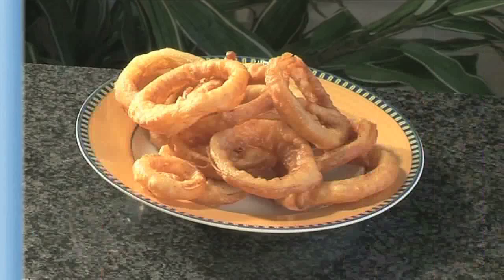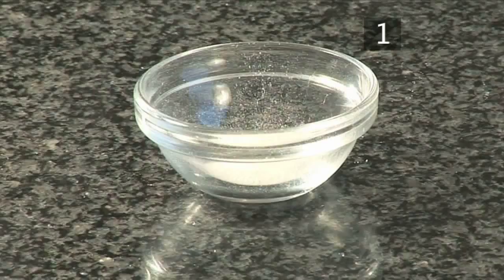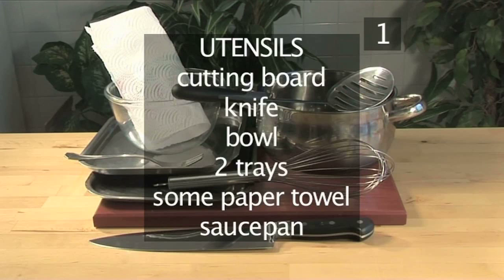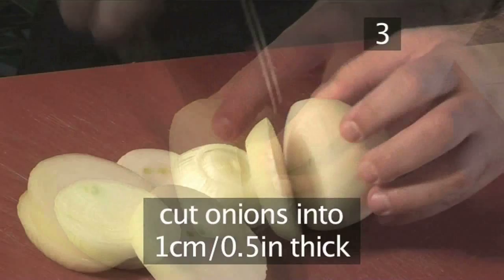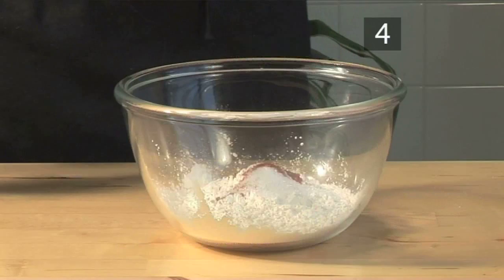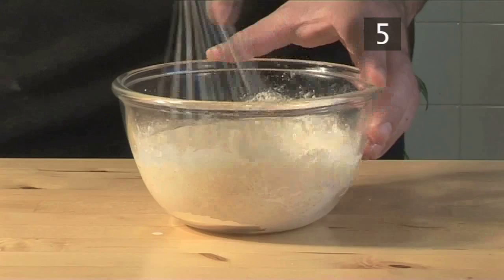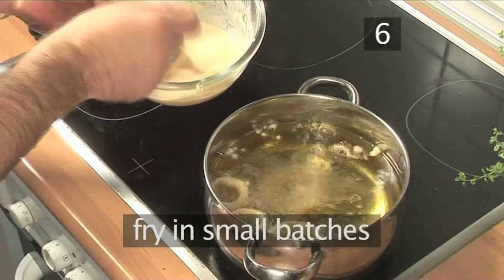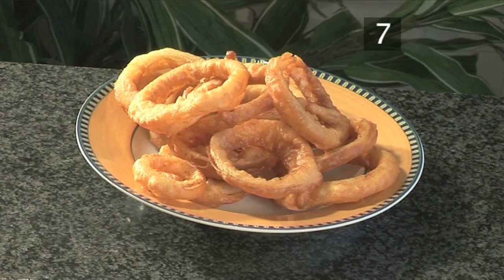How To Make Crispy Onion Rings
Our Crispy Onion Rings recipe is a perennial fast-food favourite. These deep-fried onion rings are guaranteed to turn out crisp on the outside but tender within. So we hope you enjoy making our Crispy Onion Rings recipe.